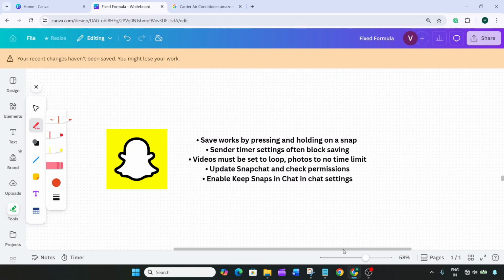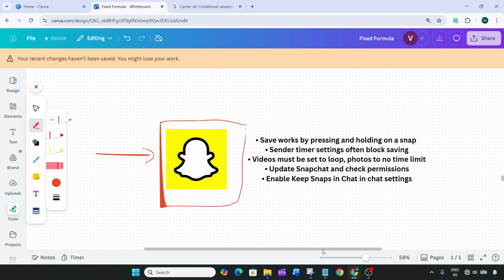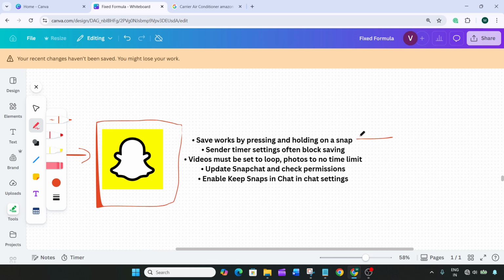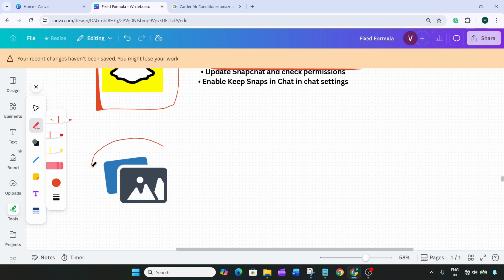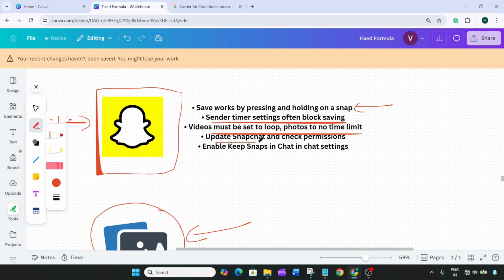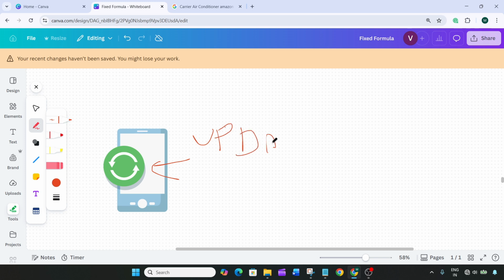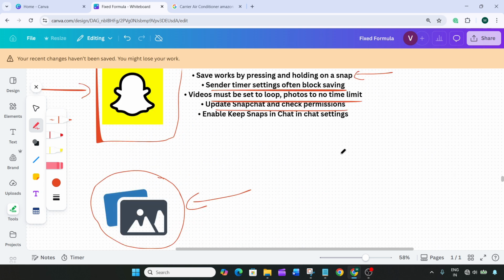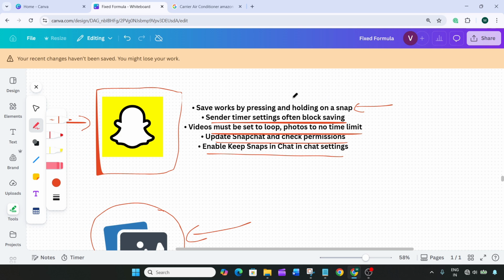How To Fix Snapchat Can’t Save Snap In Chat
Welcome to the Fixed Formulas YouTube channel! In this tutorial video, I will show you How To Fix Snapchat Can’t Save Snap In Chat